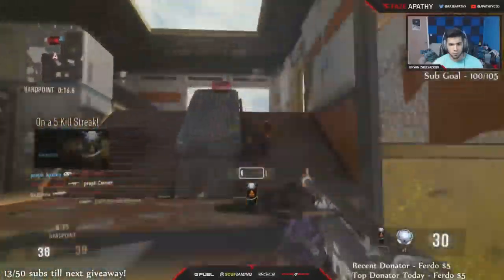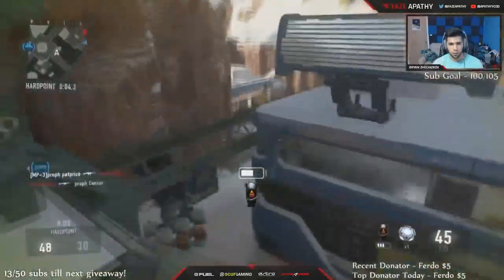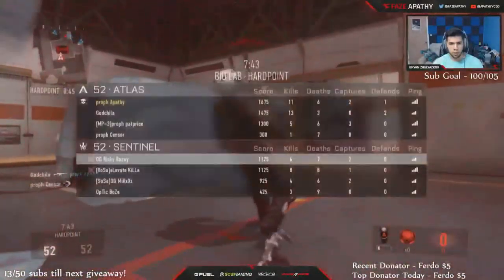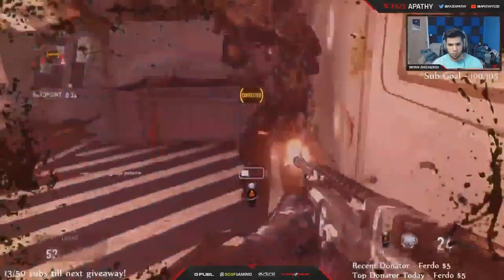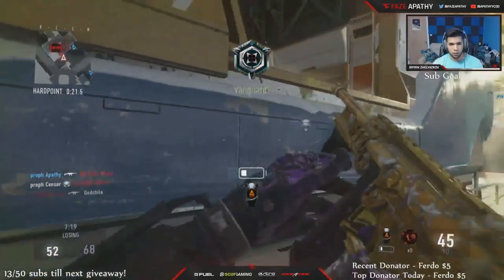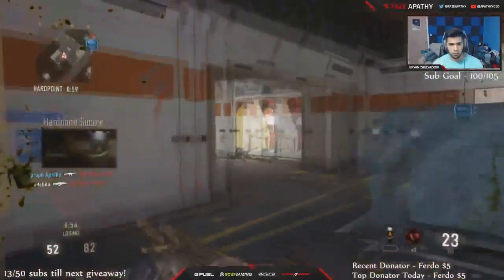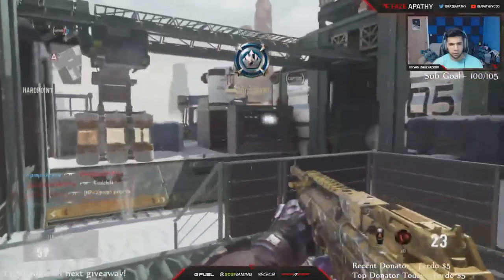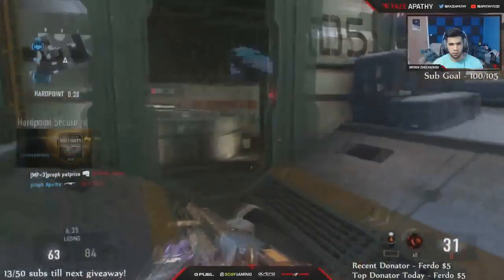COACH APATHY IS BACK!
Social Links!